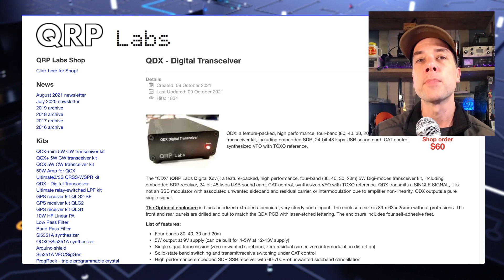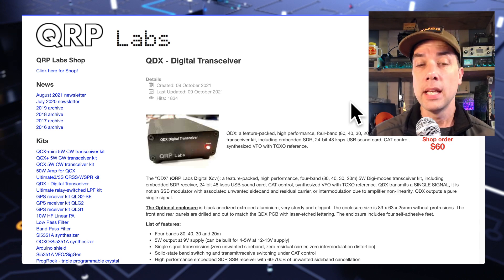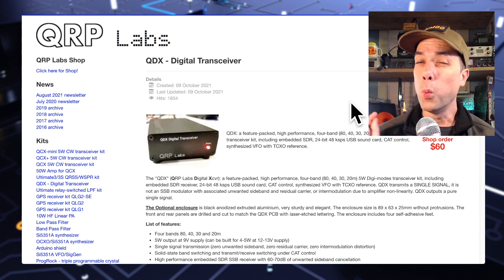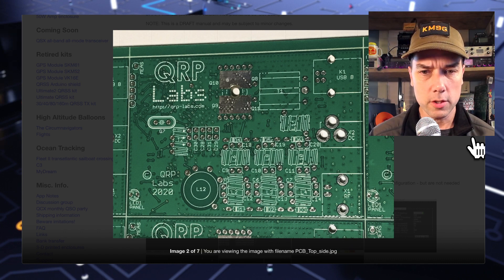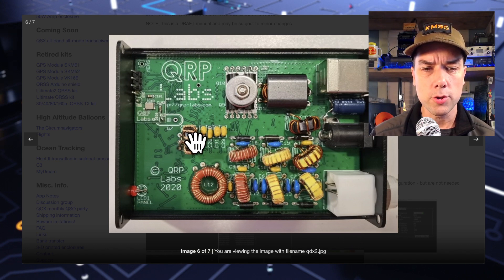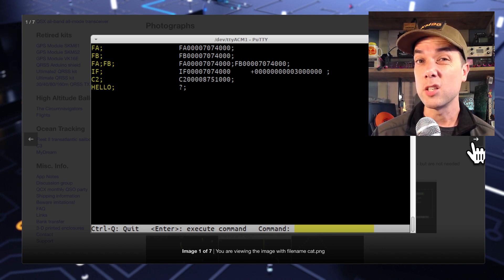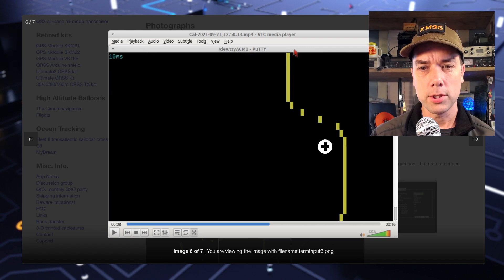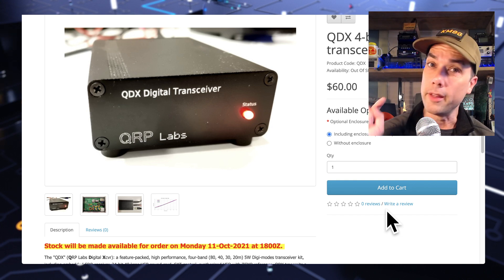New Digital Radio for FT8/JS8Call from QRP Labs! - QDX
Check out the new radio kit in town! Details Below.

👉 Four bands 80, 40, 30 and 20m
👉 5W output at 9V supply (can be built for 4-5W at 12-13V supply)
👉 Single signal transmission (zero unwanted sideband, zero residual carrier, zero intermodulation distortion)
👉 Solid-state band switching and transmit/receive switching under CAT control
👉 High performance embedded SDR SSB receiver with 60-70dB of unwanted sideband cancellation
👉 Built-in 24-bit 48ksps USB sound card
👉 Built-in USB Virtual COM Serial port for CAT control
👉 Si5351A Synthesized VFO with 25MHz TCXO as standard
👉 Easy to build single-board design, Professional quality double-sided, through-hole plated, silk-screen printed PCBs
👉 All SMD components factory assembled
👉 Connectors: 2.1mm power barrel connector, USB B (for audio and CAT control), BNC RF input/output
👉 Built-in test signal generator and testing tools
👉 Receive current 100mA, Transmit current 1.0-1.1A for 5W output with 9V supply (around 0.7A for 5W with 13V supply).
👉 QFU firmware update for lifetime free firmware udpates, easy installation on any PC without drivers, software or hardware e.g. programmer

👉 Optional aluminium extruded cut/drilled/laser-etched black anodized enclosure